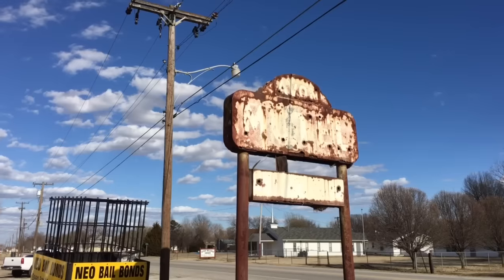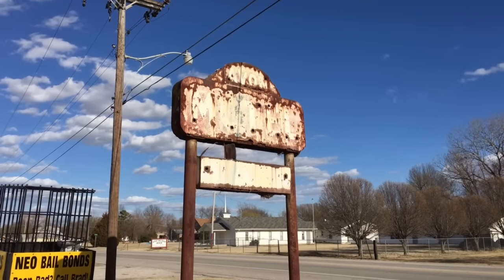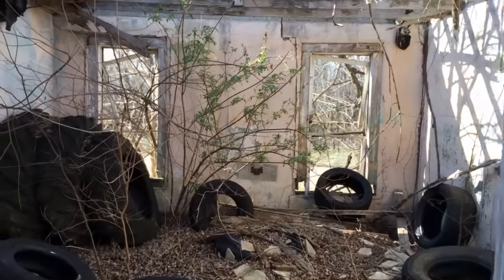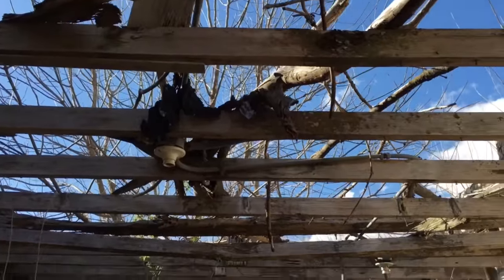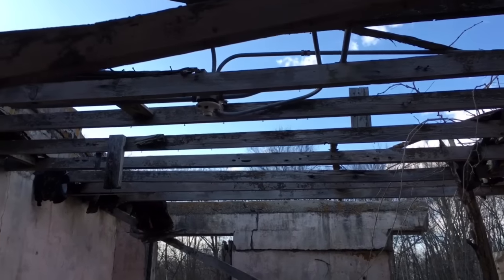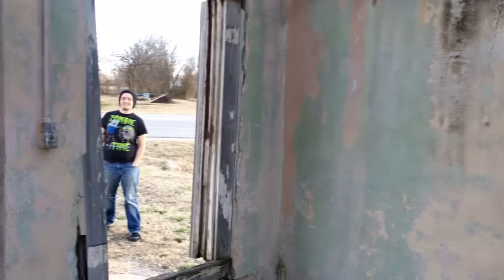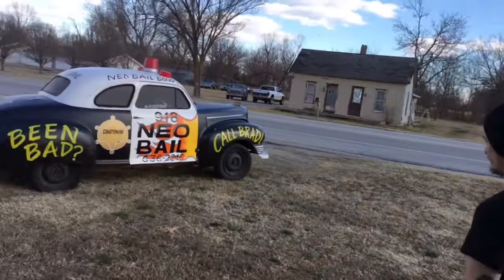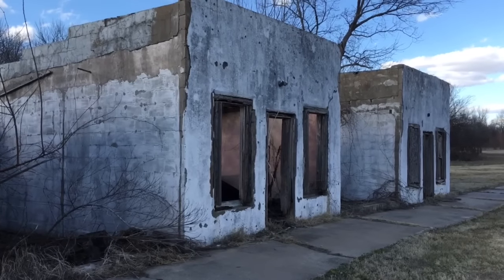Dead Motel : Afton, OK